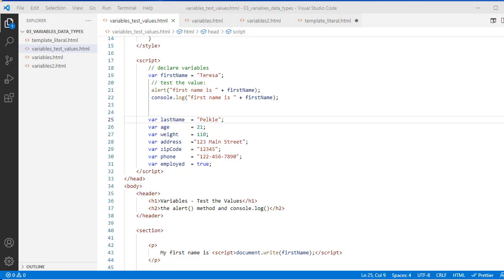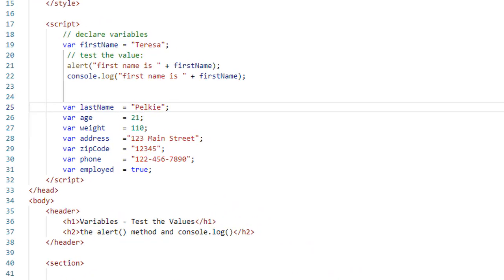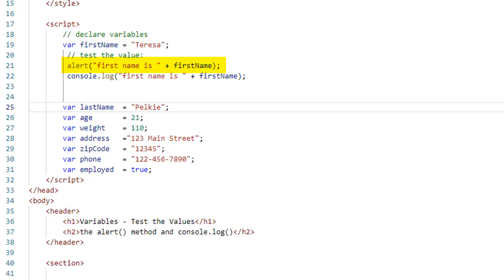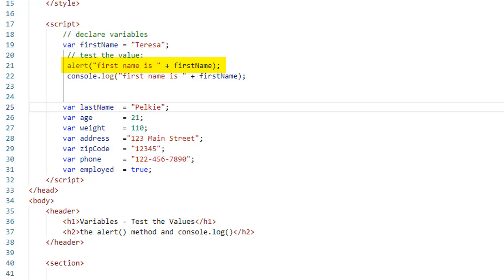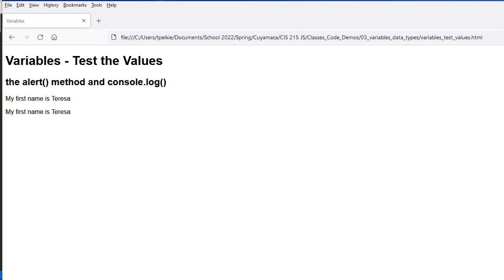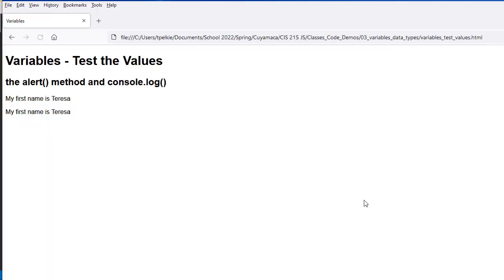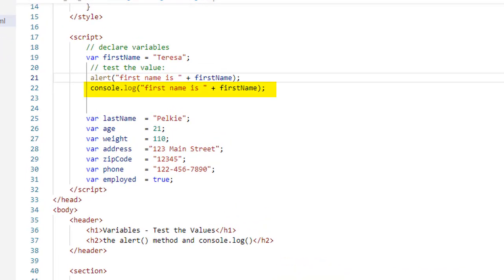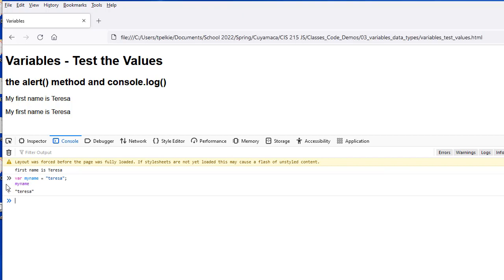Testing the Value of Variables (alert, console)